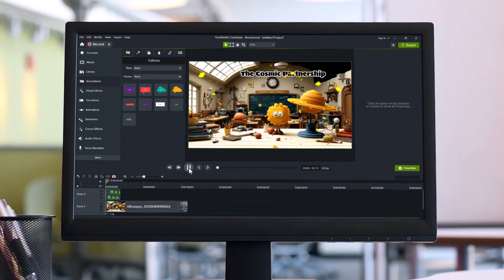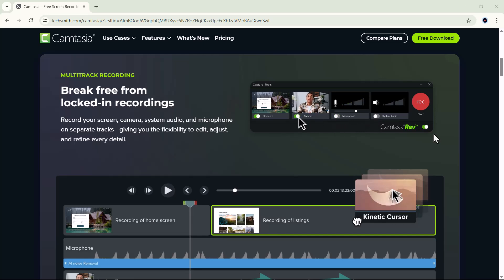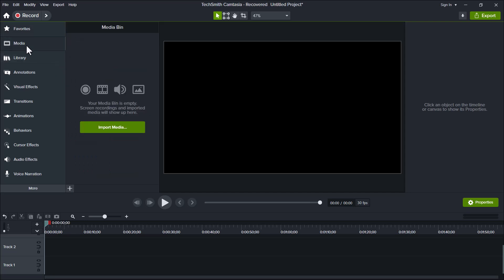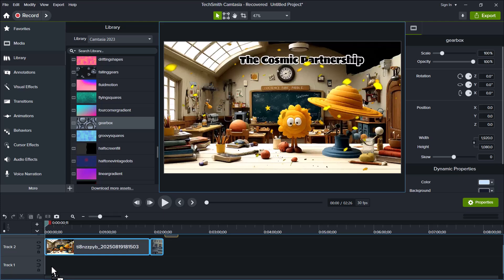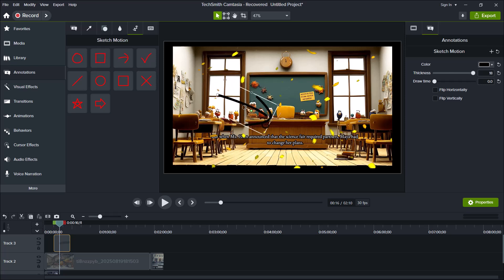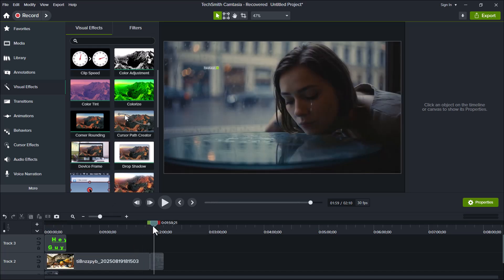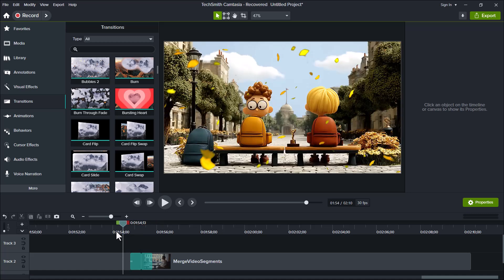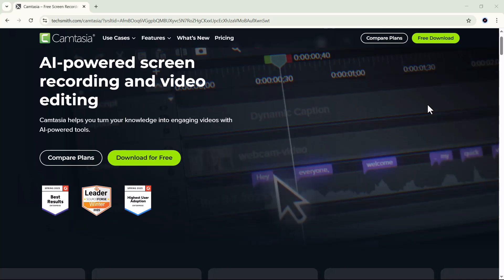Master Camtasia in 2025 – The Ultimate Video Editing & Screen Recording Guide!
In this video, I’ll walk you through TechSmith Camtasia, one of the best tools for video editing, screen recording, and tutorial creation in 2025. Whether you’re a YouTuber, teacher, or business professional, Camtasia makes it easy to record, edit, and produce professional-quality videos — all in one platform.

We’ll explore its main features including:
✅ Screen Recording
✅ Video & Audio Editing
✅ Transitions and Visual Effects
✅ Annotations and Callouts
✅ Backgrounds, Templates & More

Camtasia is perfect for beginners and professionals alike — offering a simple, modern interface with powerful creative tools that help you bring your ideas to life.